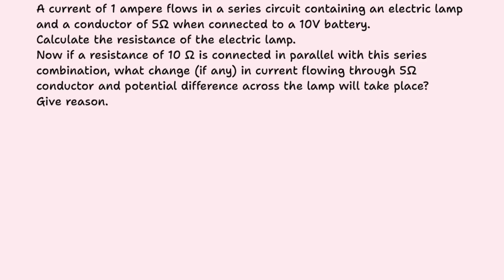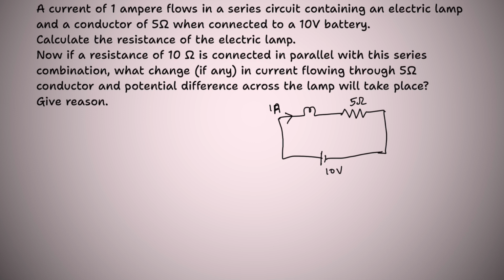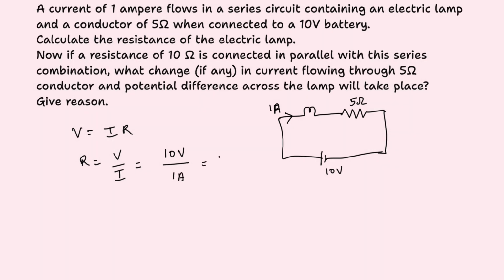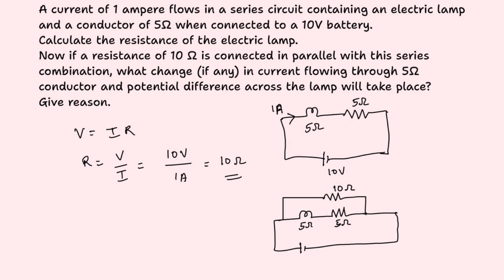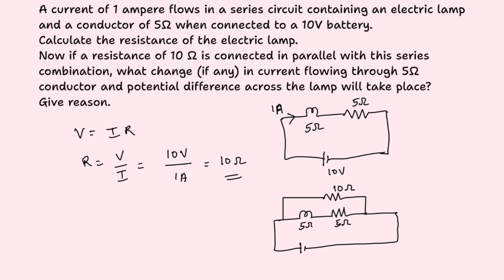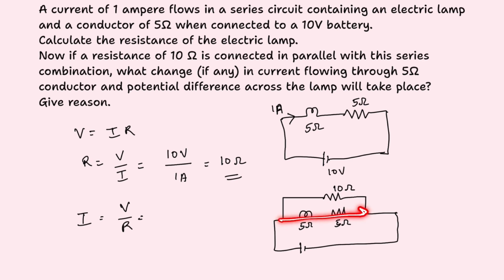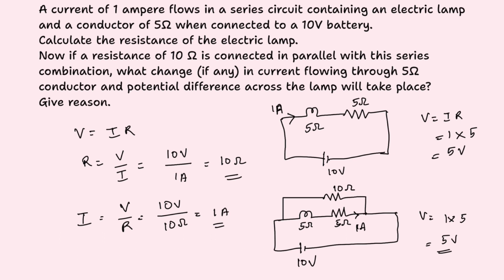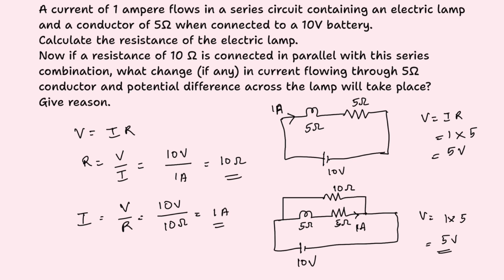A current of 1 ampere flows in a series circuit containing an electric lamp and a conductor of 5 Ω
Detailed Explanation of the Solution for this question with key tips!

In this video we solve the NCERT exemplar problem from Class 10 Science Electricity chapter:

Problem:
A current of 1 ampere flows in a series circuit containing an electric
lamp and a conductor of 5 Ω when connected to a 10 V battery.
Calculate the resistance of the electric lamp.
Now if a resistance of 10 Ω is connected in parallel with this
series combination, what change (if any) in current flowing through
5 Ω conductor and potential difference across the lamp will take
place? Give reason.